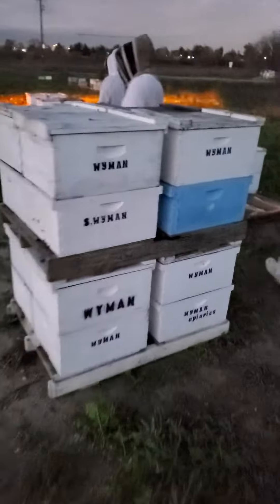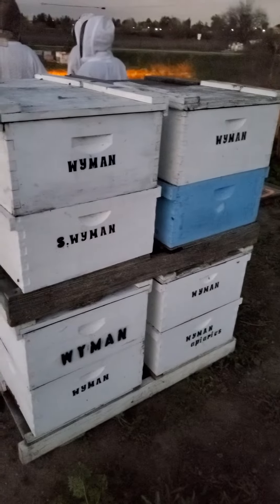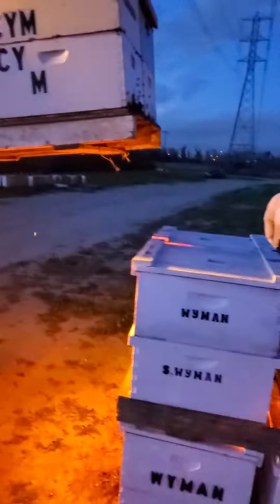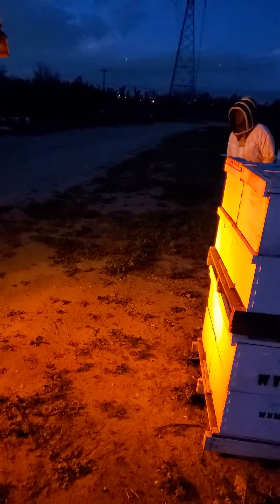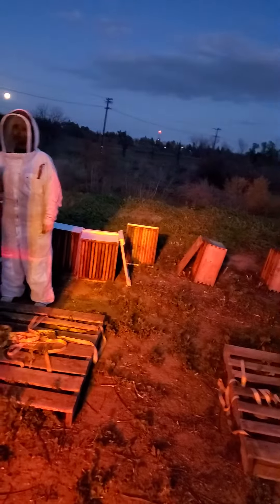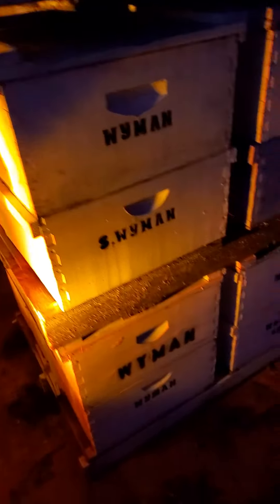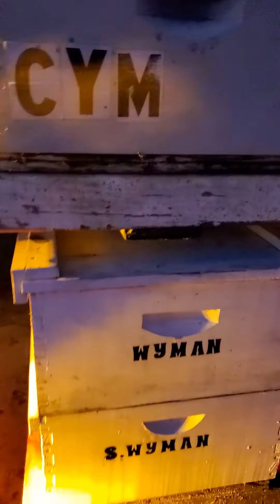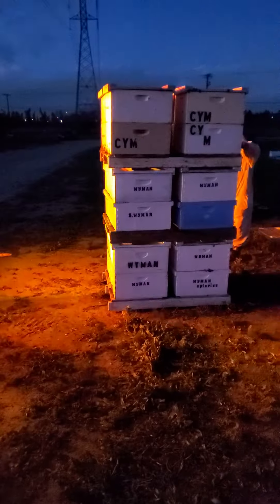SoCal Bee Removal and Relocation- Wyman Apiaries. We Dont Need Any Help From The Bee Safe Program